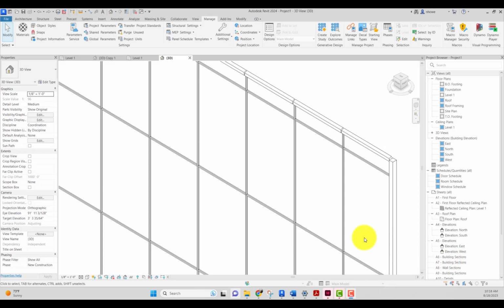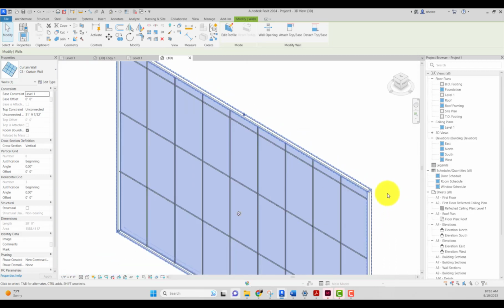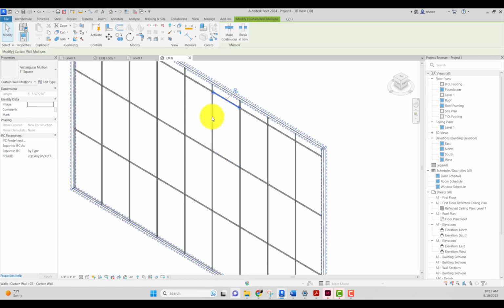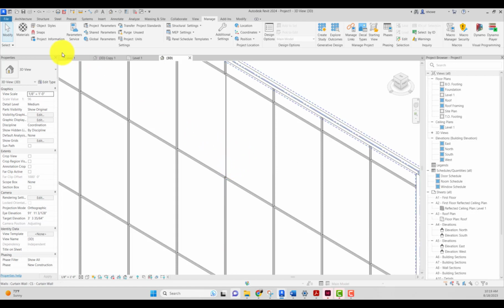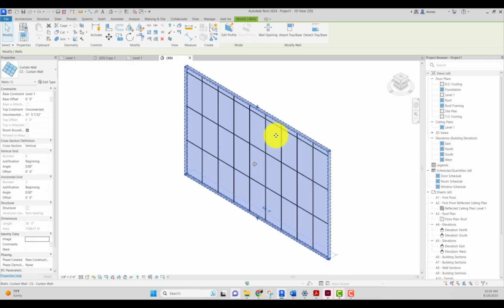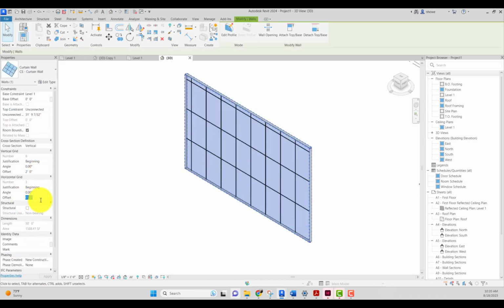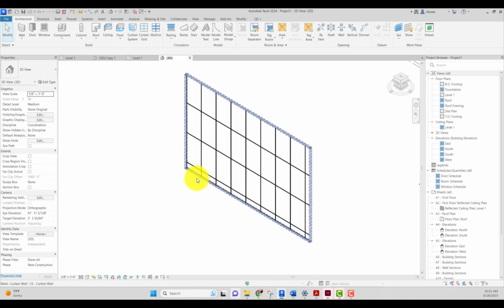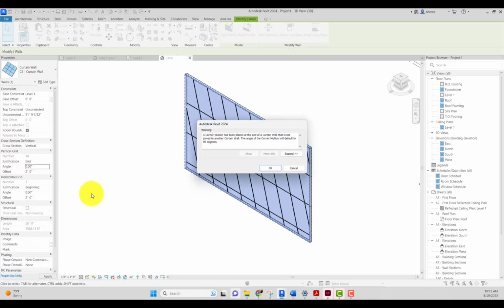A02 04 1 CurtainWall 2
Curtain Walls continued in Revit. Manipulating the panel size, pattern, and mullion type in Revit. K-State, IARC 310 - Digital Applications, Nathan Howe, Interior Architecture. College of Architecture, Planning & Design, APDesign.